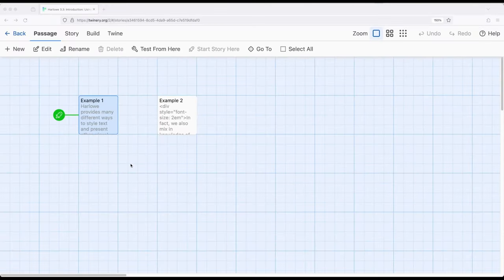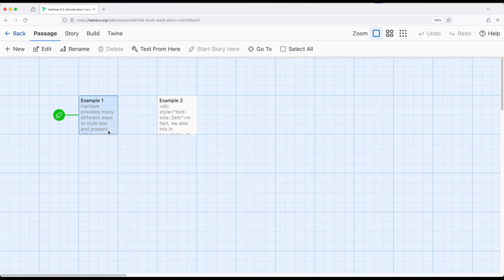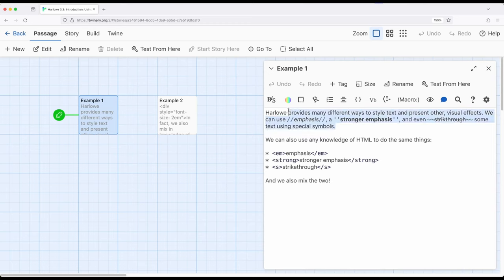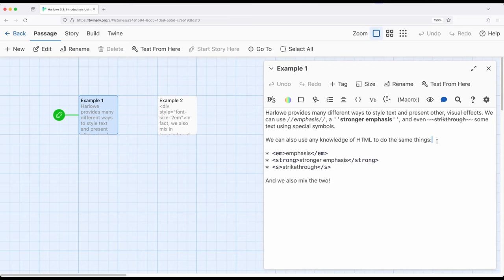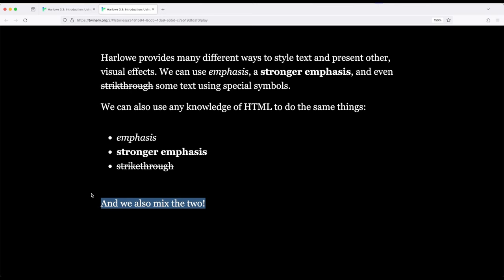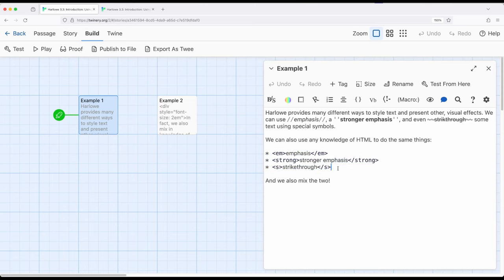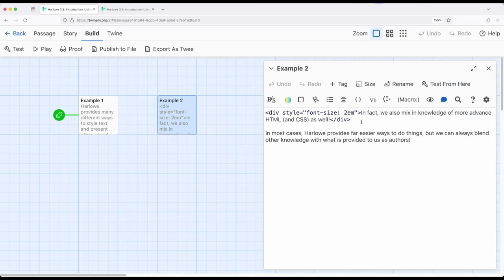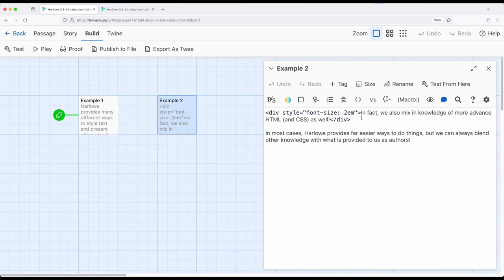Twine 2.8: Harlowe 3.3: Introduction: Using HTML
This video reviews how to use HTML within Harlowe 3.3 (via Twine 2.8). HTML elements can be mixed in with the existing use of special symbols in Harlowe. In most cases, Harlowe symbols are a better way to achieve the same effect, but HTML can be used.